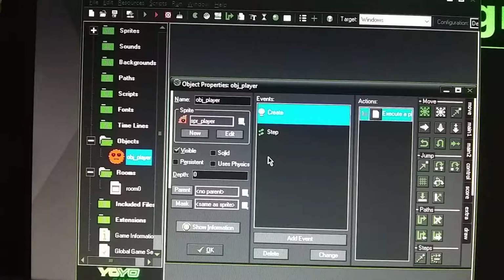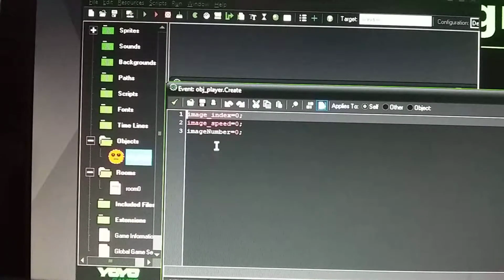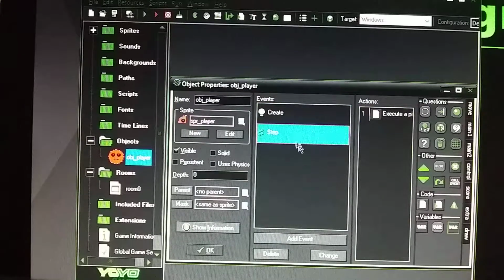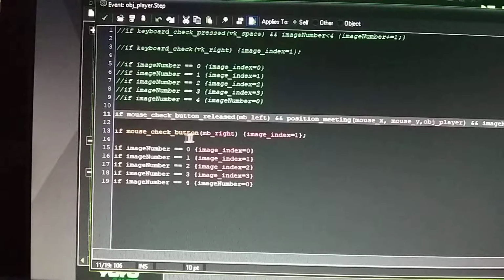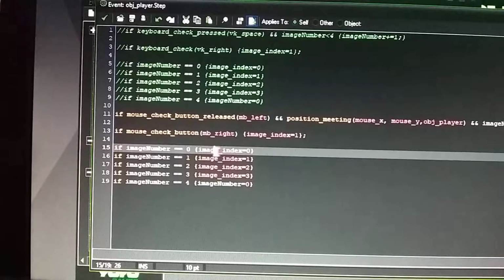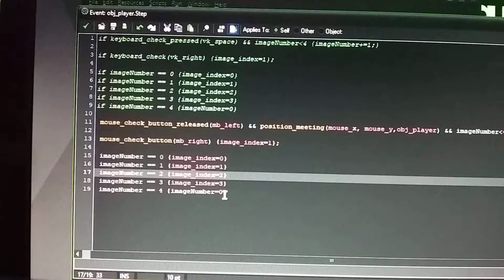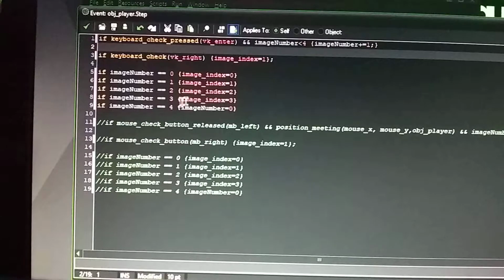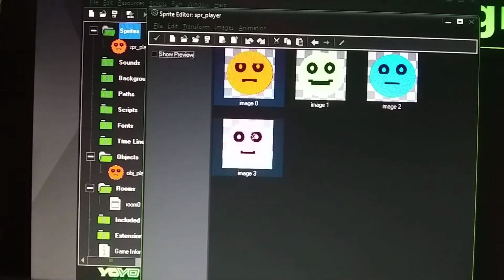Game Maker Studio: How to Change Colors & Expressions on a Sprite.